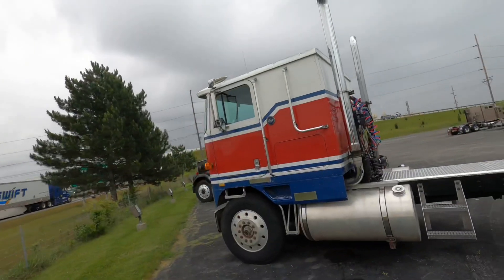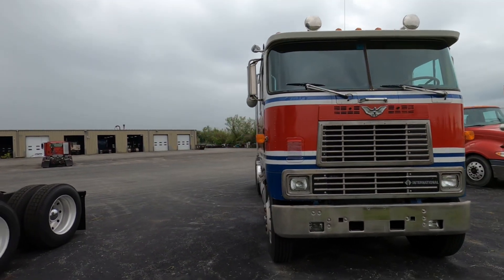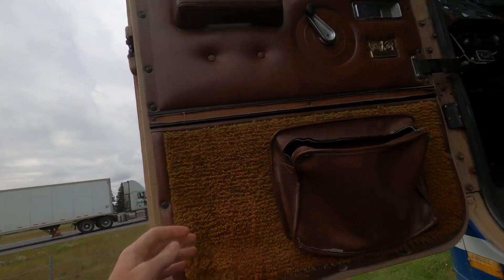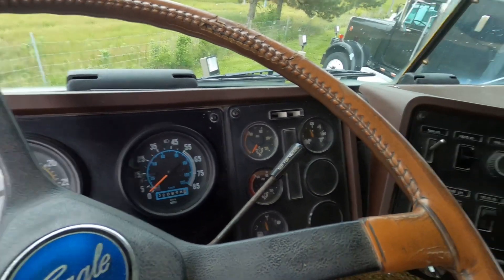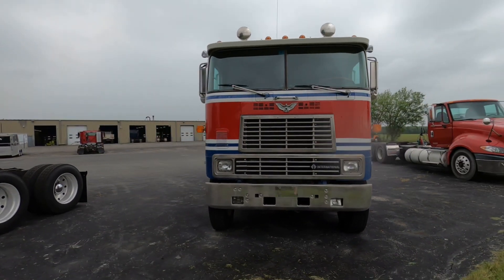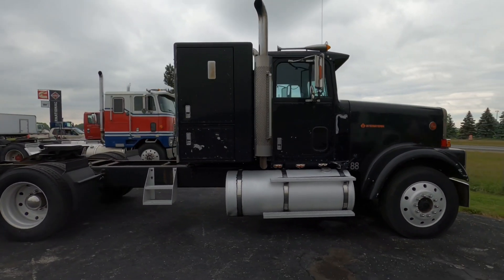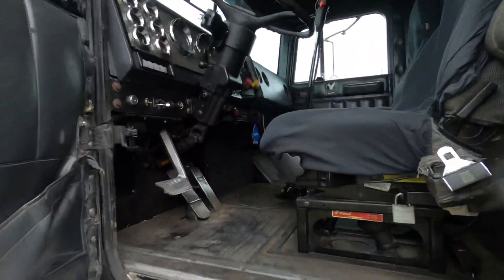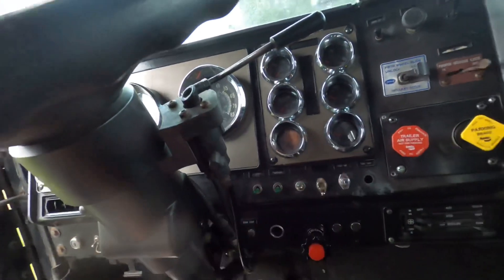International F9670 Cabover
Walk Around and Interior 82 F9670,
87 9300